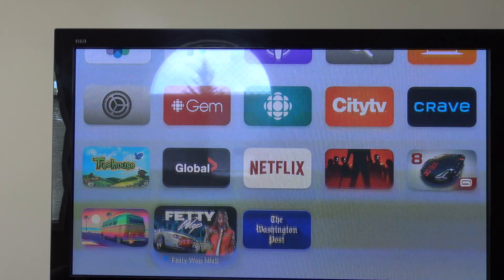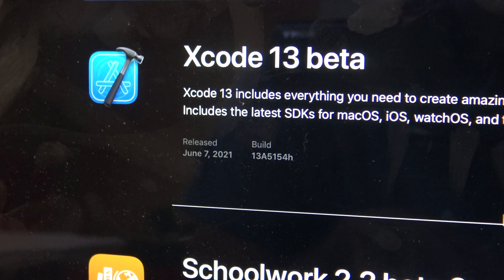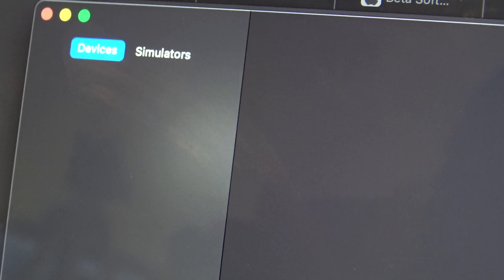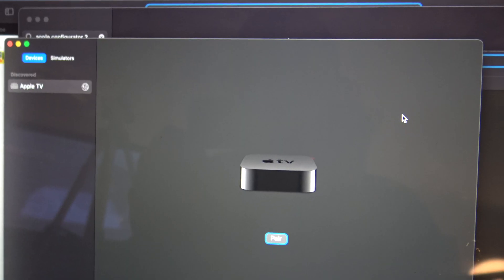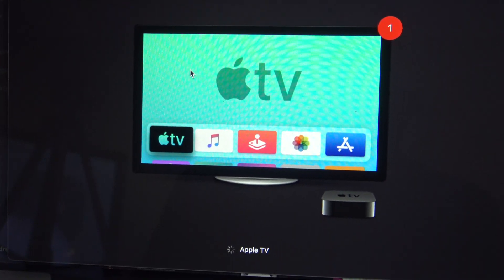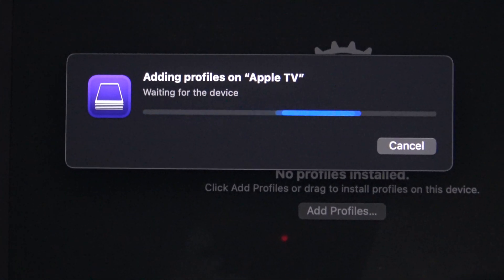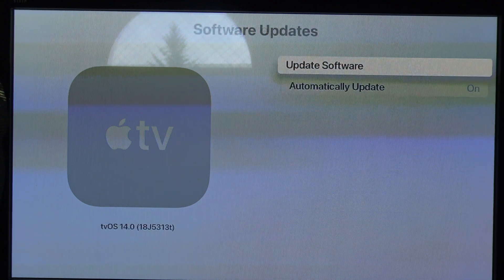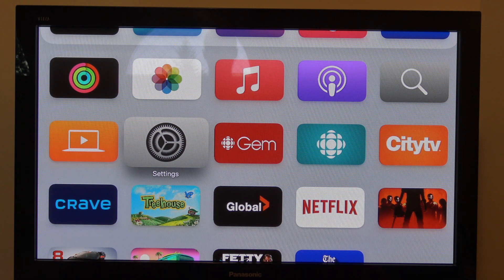How To Install TVOS 15 With Spatial Audio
AppleCritics shows how To install TVOS 15 With Spatial Audio